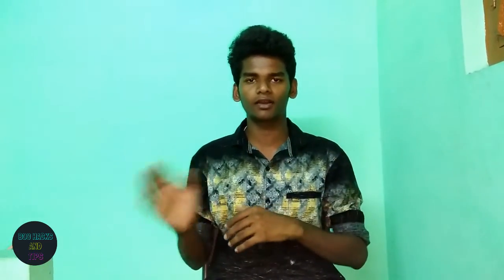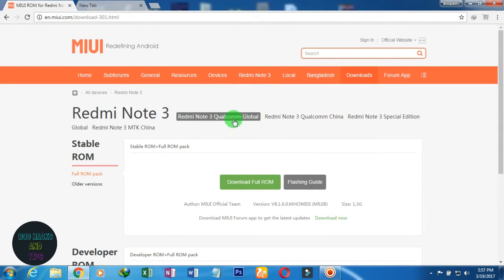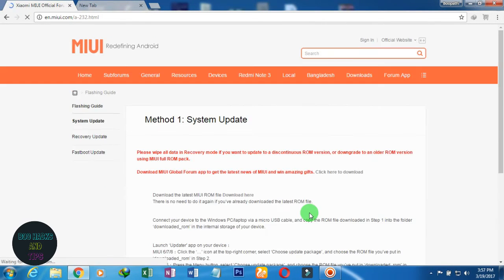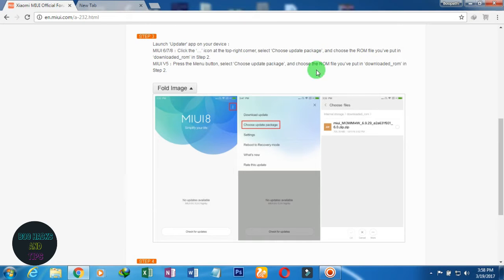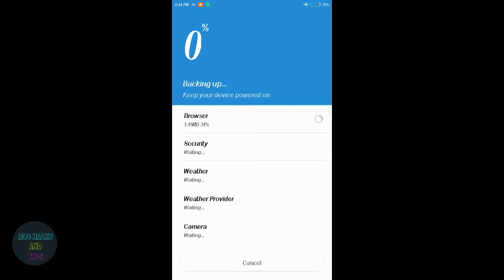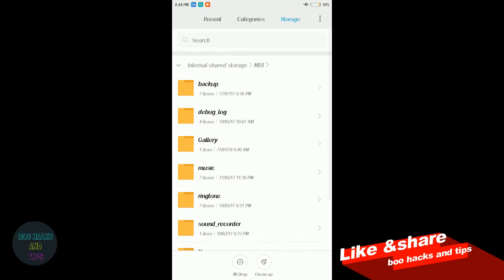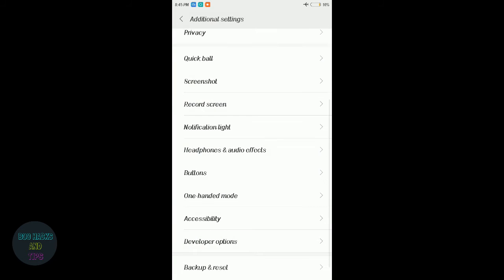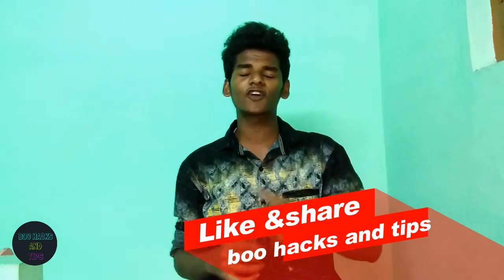XIAOMI Bootloader Unlock 50% stuck ? Problem solved [solution] in (tamil)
OIN Boohacksandtips & support

must watch

WHAT IS BAR CODE ? WHAT IS QR-CODE ? HOW IT WORKS ? HOW TO CREATE ? EXPLANATION IN (TAMIL)